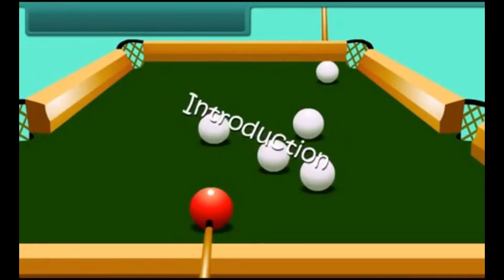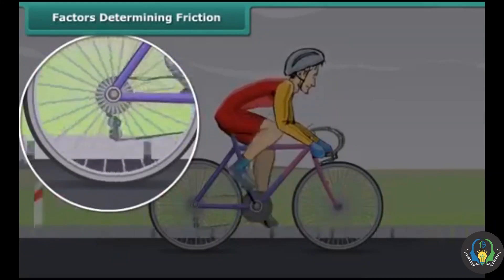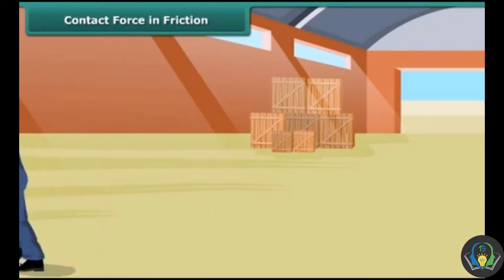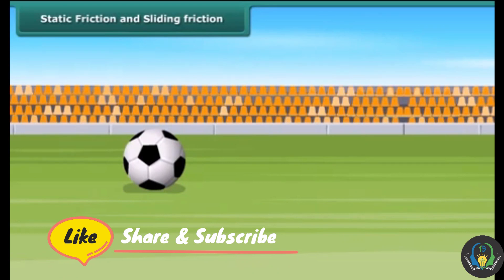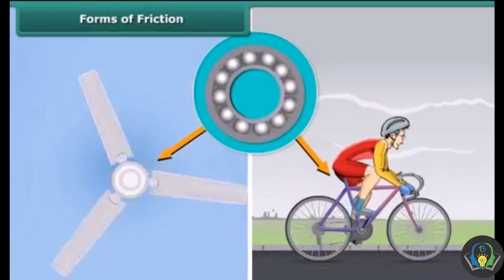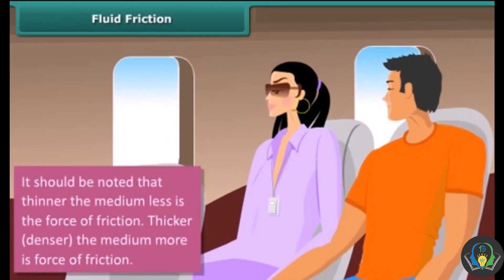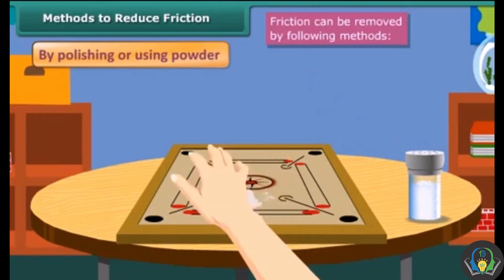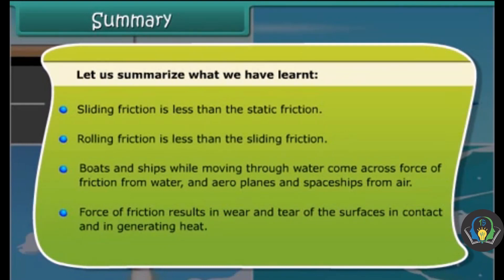Friction: A necessary evil (animated)| Mr. Parth Davda | CBSE|Class-8